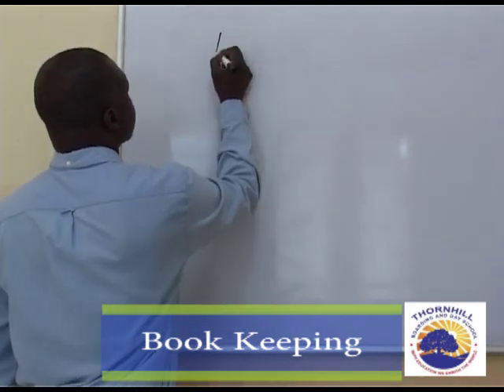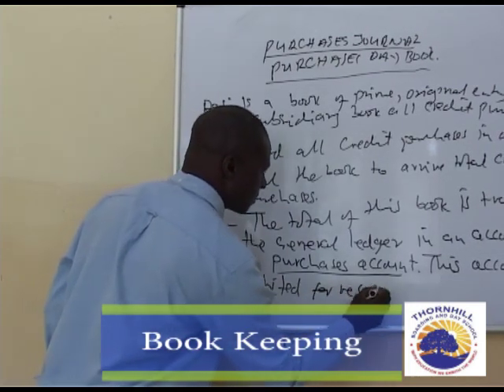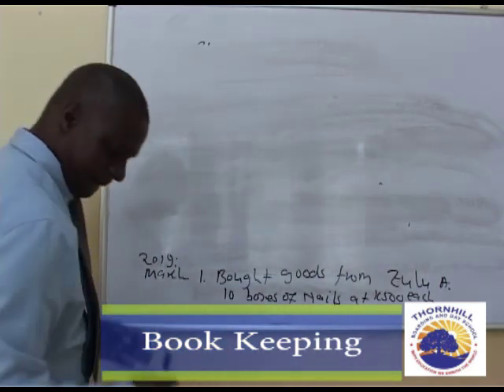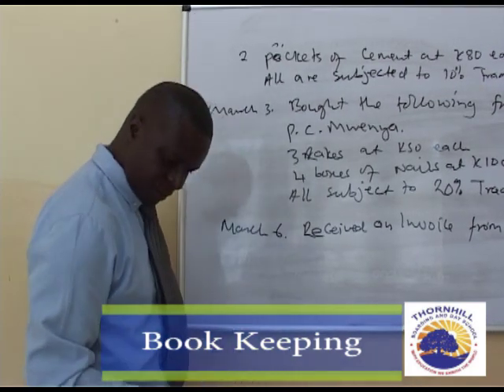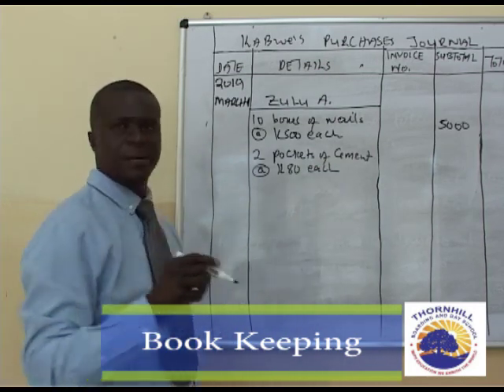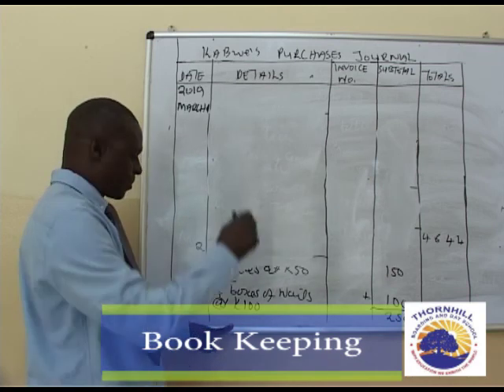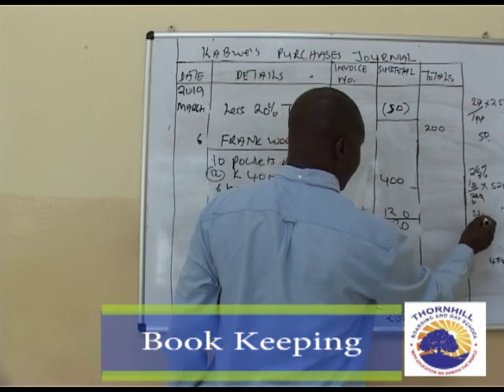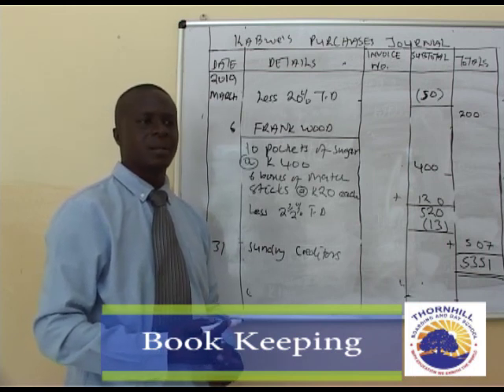Book Keeping: The Purchases Journal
Learn how to treat the purchases journal